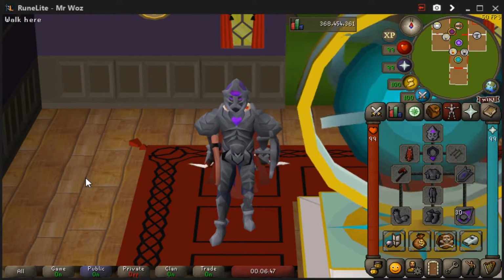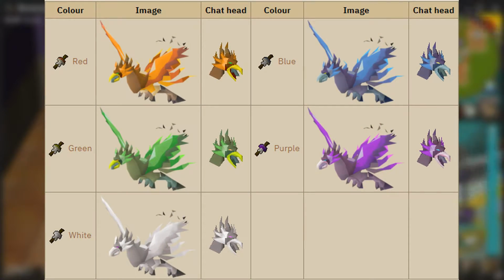OSRS - I'm Recolouring My Phoenix Pet For The First Time! - ( NEW UPDATE ENDS UP MAKING ME RAGE )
Hey guys this is the first time i have uploaded 2 videos in 1 day haha. I just thought i would show you what the phoenix pet looks like in the new colours. I end up raging near the end so hope you enjoy!